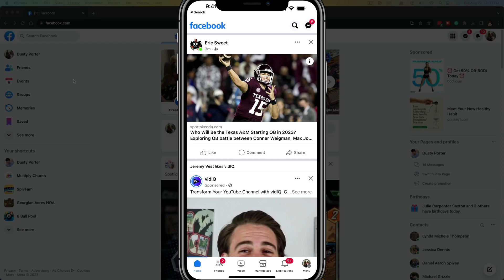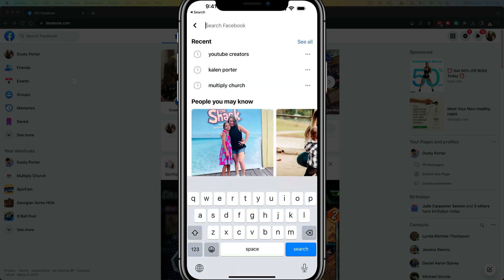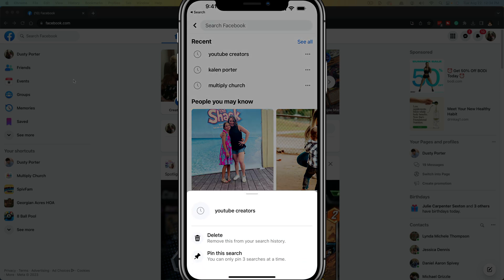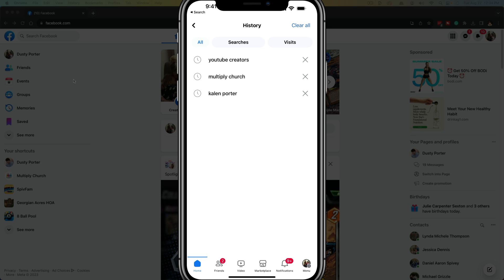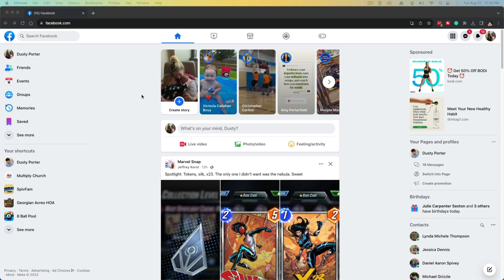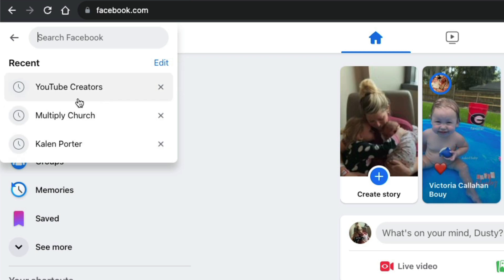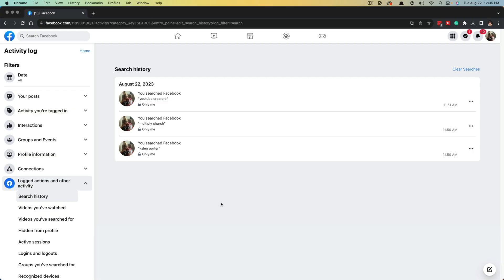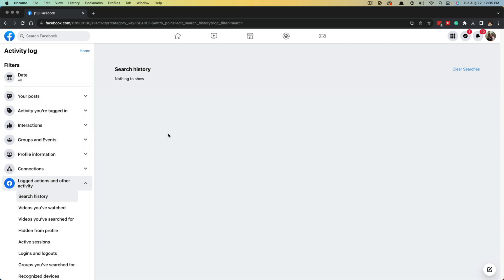How To Delete Your Facebook Search History - Full Guide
This video will show you how to delete your Facebook search history, both on the desktop and mobile versions of the site. You'll learn how to delete individual searches, as well as your entire search history. I'll also explain why you might want to delete your search history, and what happens to the data after you delete it.